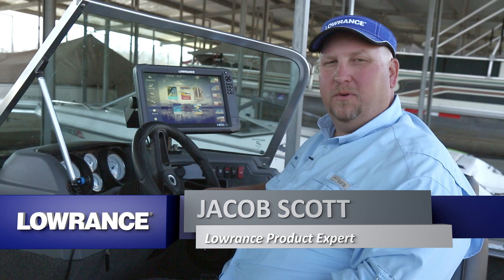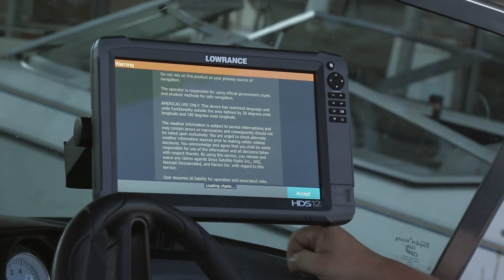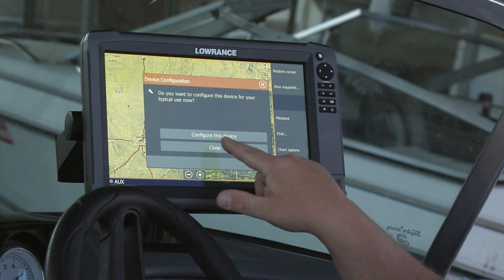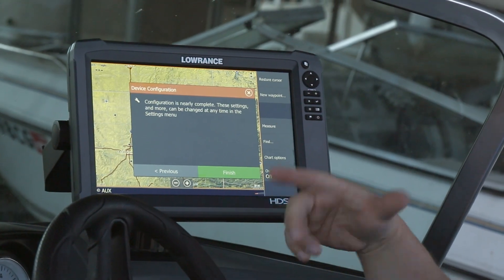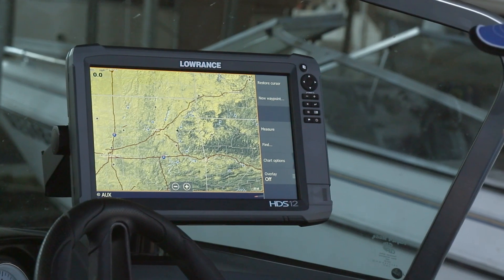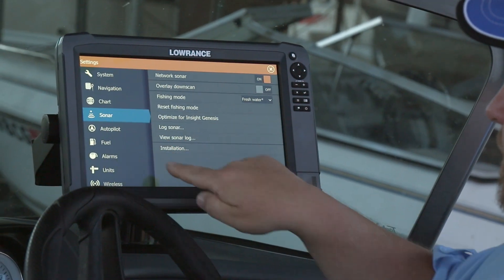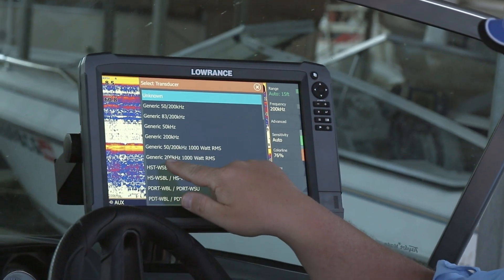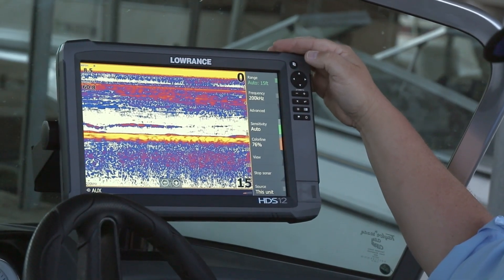Setting up a Lowrance HDS unit for first use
After your new Lowrance HDS unit is installed, it is ready to be configured for first-time use. In this video, watch as Lowrance Product Expert Jacob Scott demonstrates how to set up a new HDS unit.